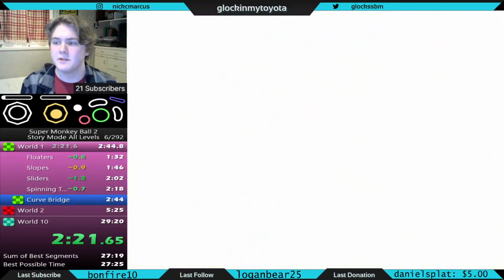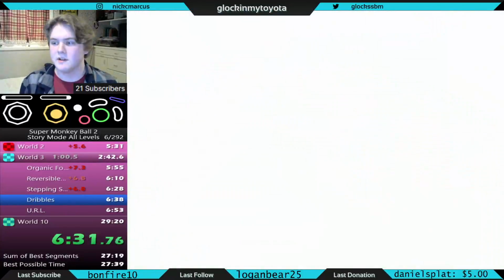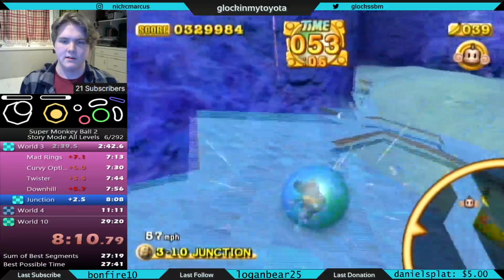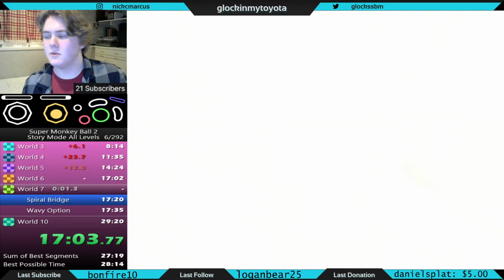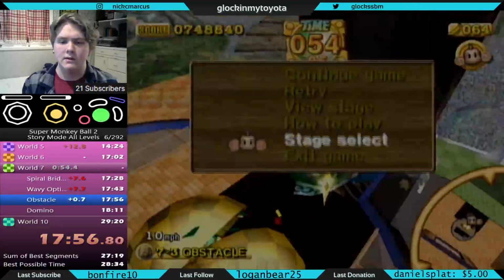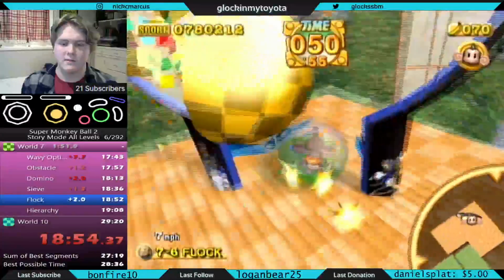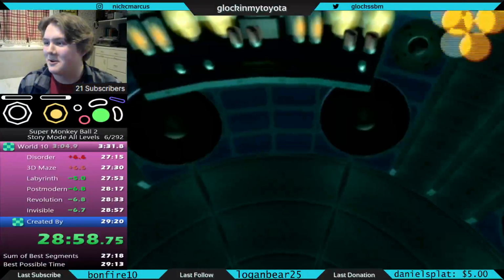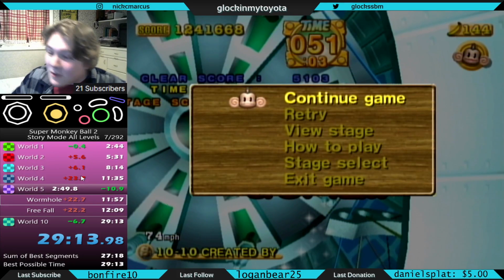Super Monkey Ball 2 Story Mode All Levels in 29:13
Run Completed On: 11/30/20
Really awesome after W4. +23 coming out of W4 but played really well and made a nice comeback PB! inching closer and closer to the 28!!! I will get there soon!